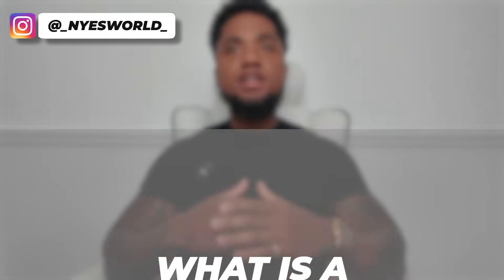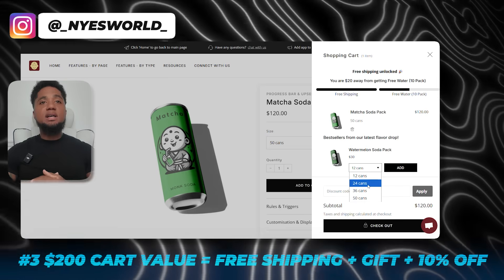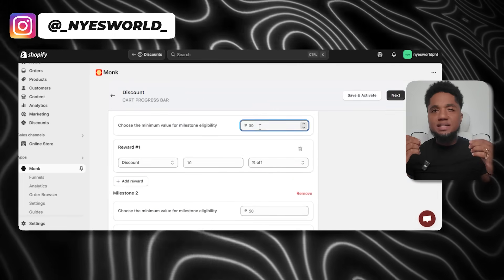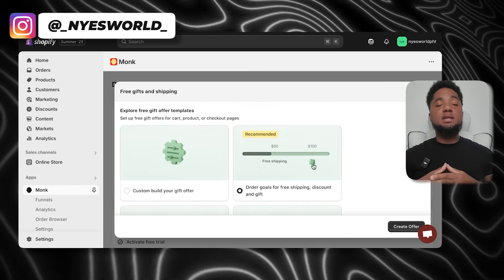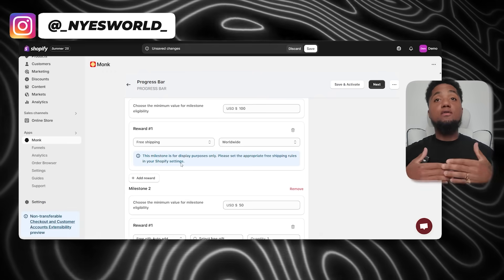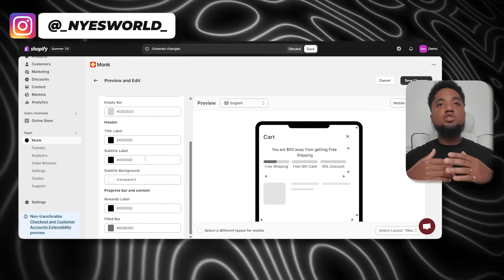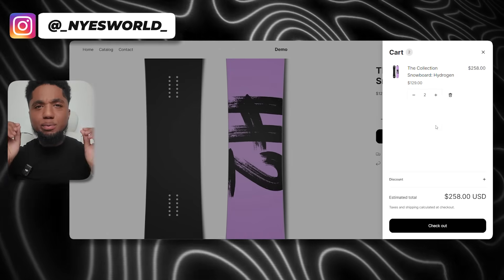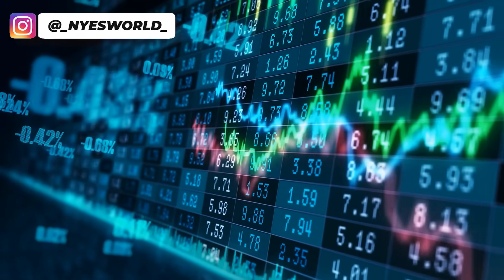How to Increase Sales On Shopify By Setting Up A Progress Bar Using Monk App!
Do You Want to Improve Your Shopify Store Sales By Using Tiered Progress Bar on Shopify With Monk App 🚀

Download Monk App Now And Start Improving You’re Sales!